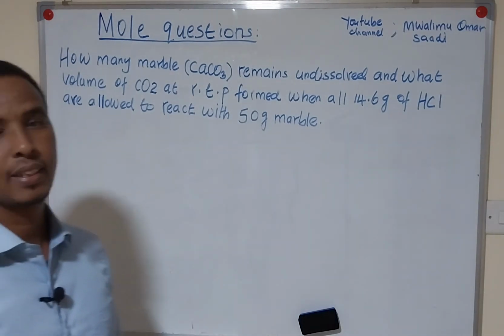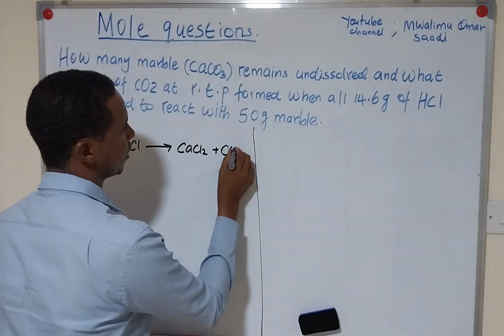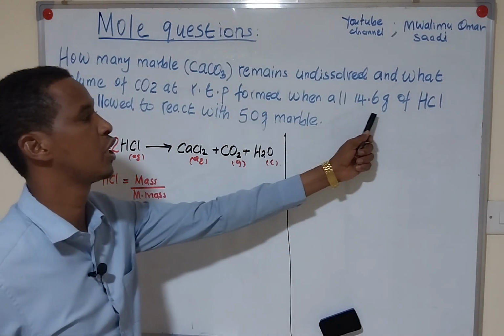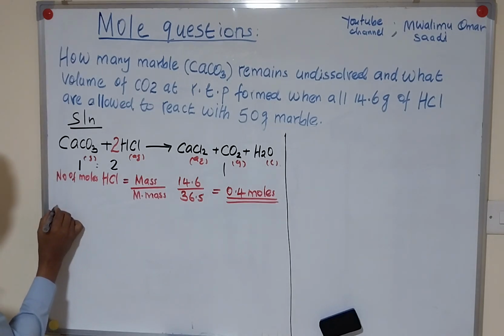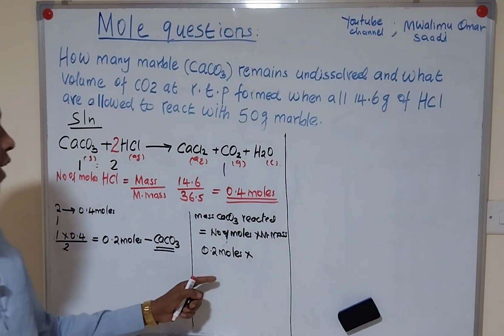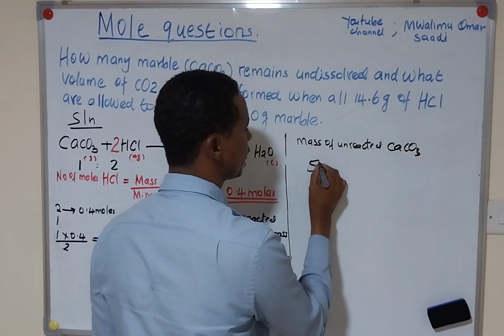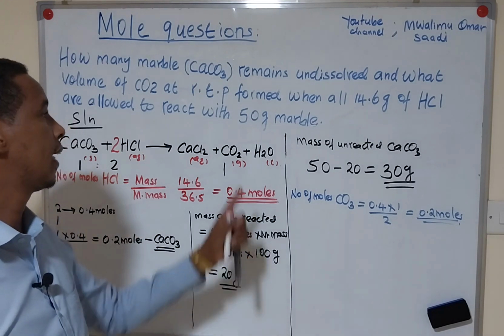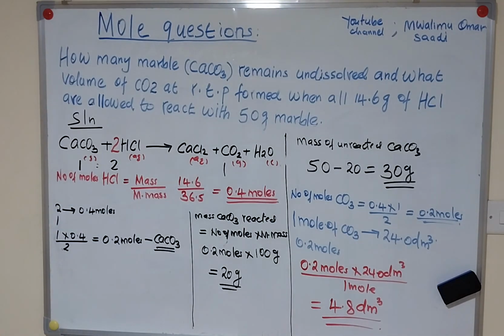Mole Concept ; Questions involving moles